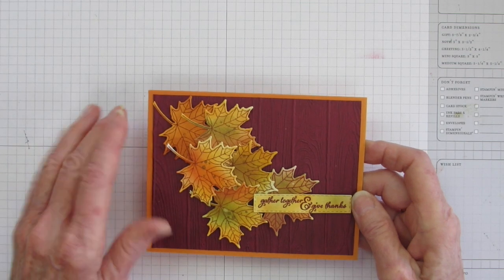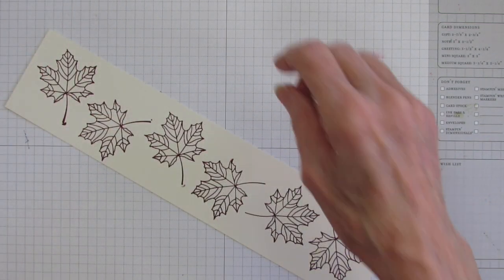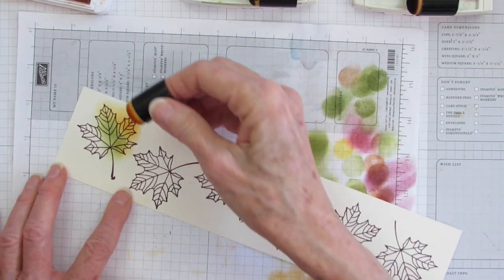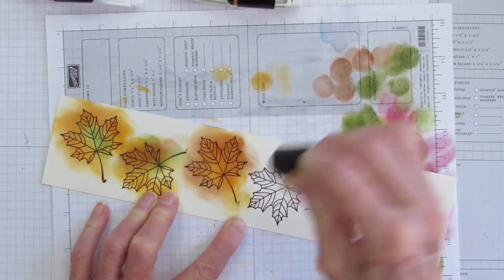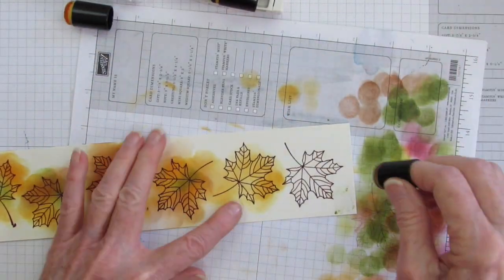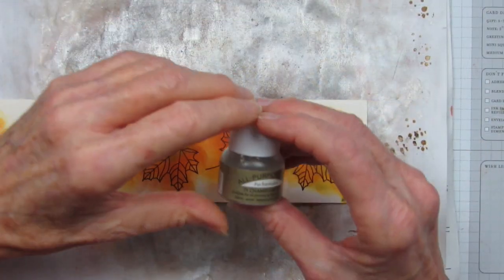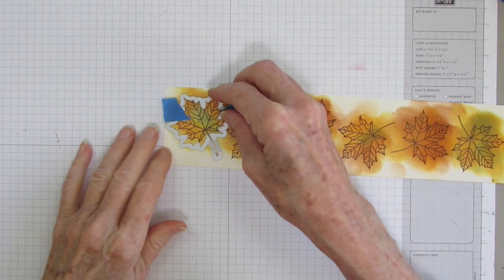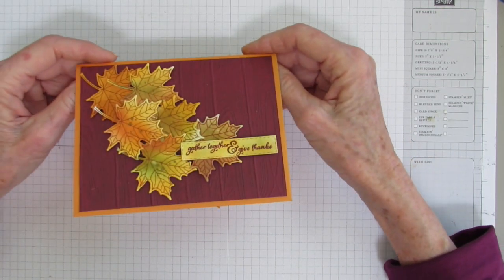How to Make Autumn Leaves for Handmade Cards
Learn to add color to leaves from the Colorful Seasons stamp set to make them look like fall. Use Sponge Daubers and a selection of inks plus a bit of Champagne Mist Shimmer Paint for gorgeous autumn leaves